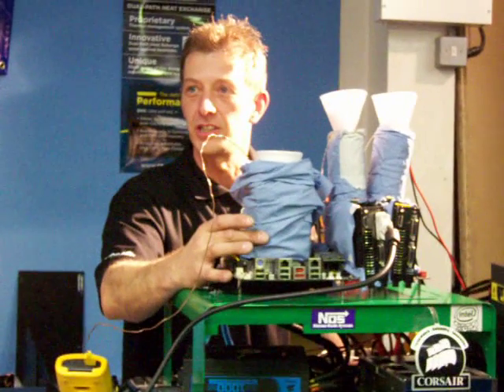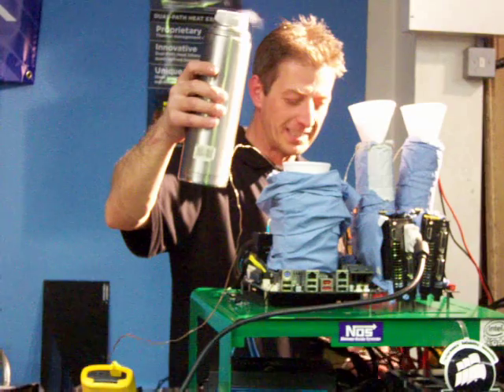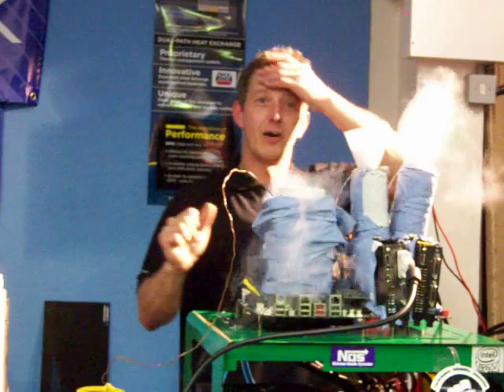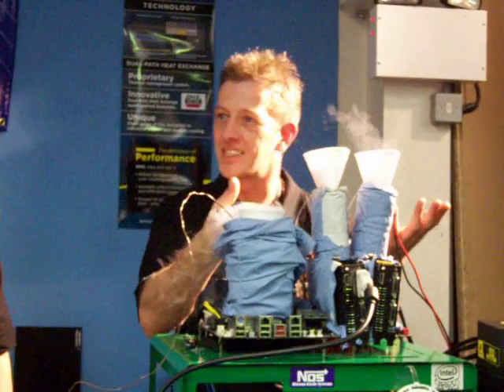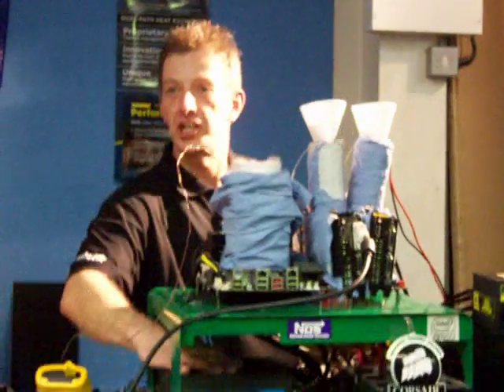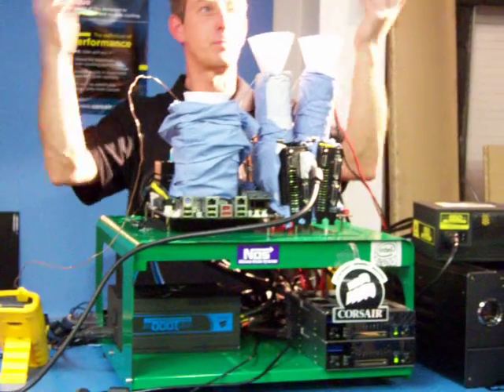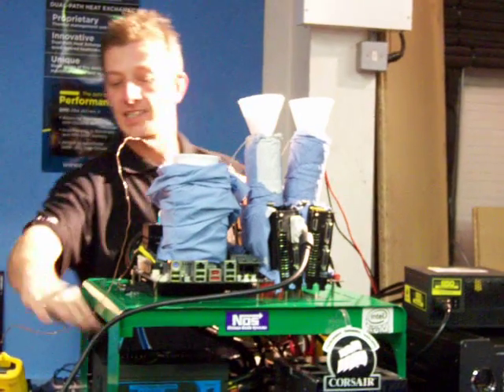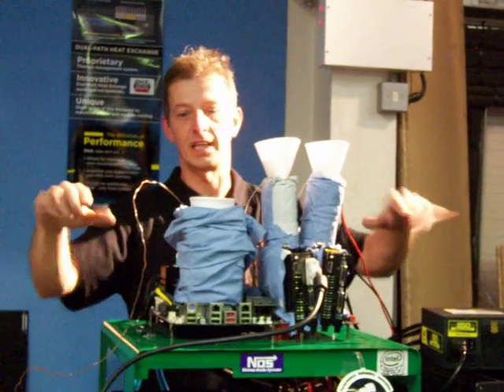BenchTec UK @ SCAN - 16 May 2009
Warning - OVERCLOCKING WILL VOID YOUR WARRANTY

sacha35 doing dome LN2 cooling